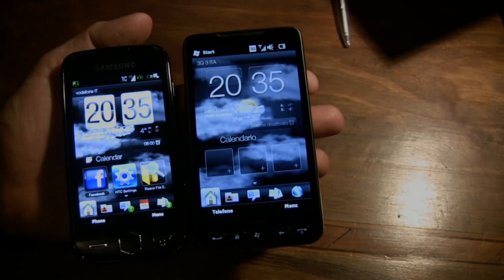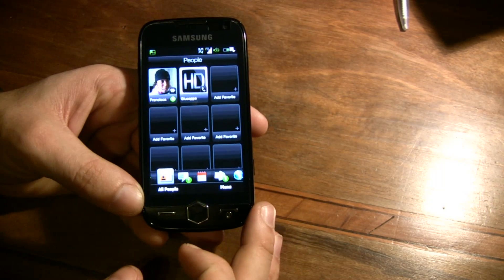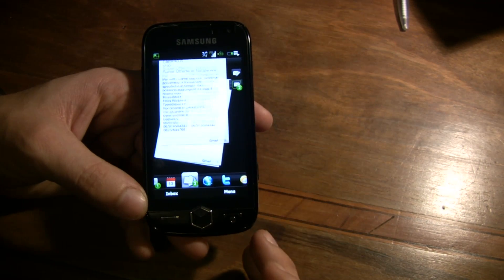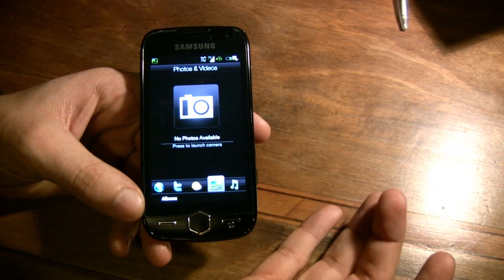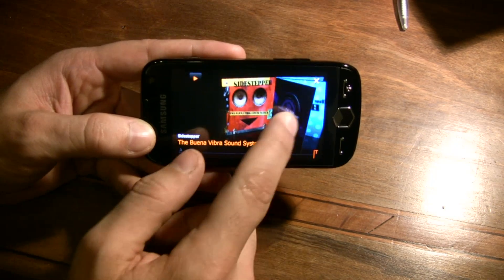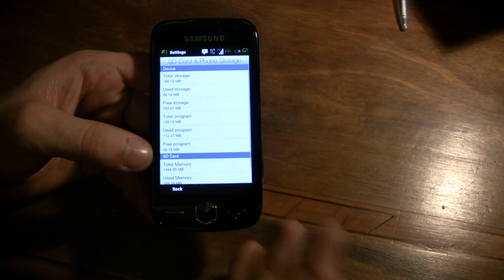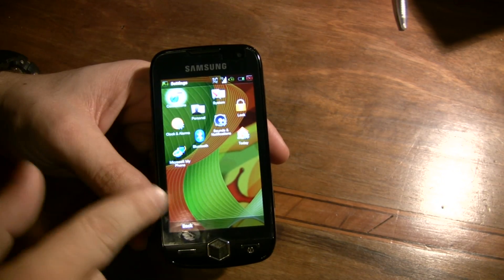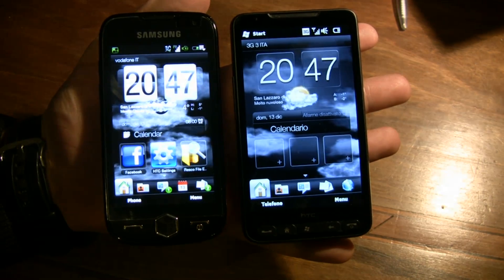Samsung Omnia 2 with htc SENSE interface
htc Sense UI on Samsung Omnia 2 Tested.